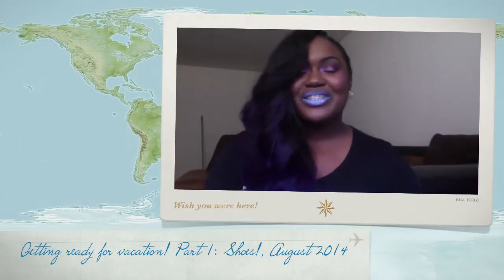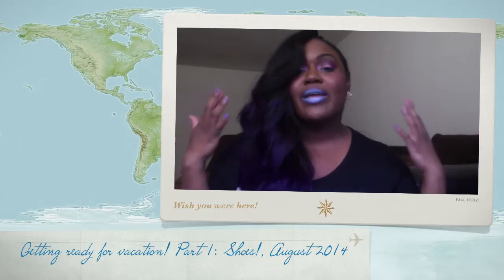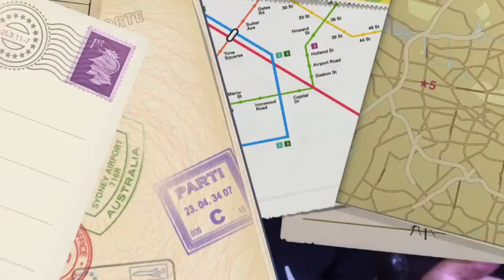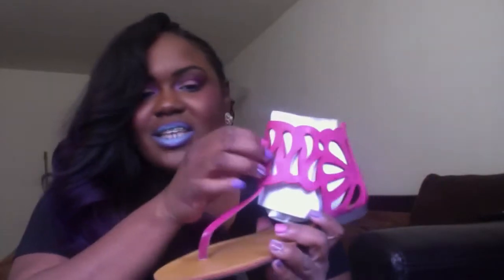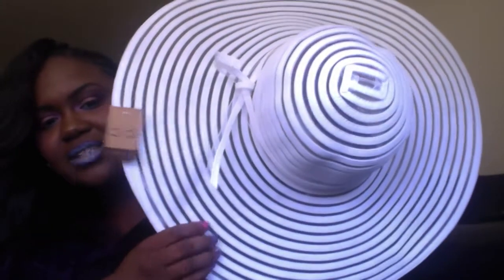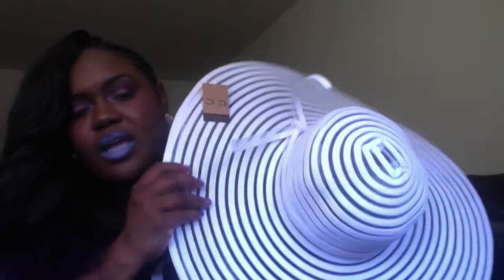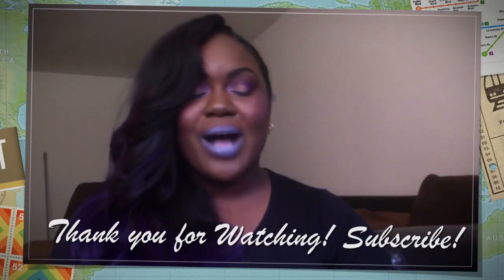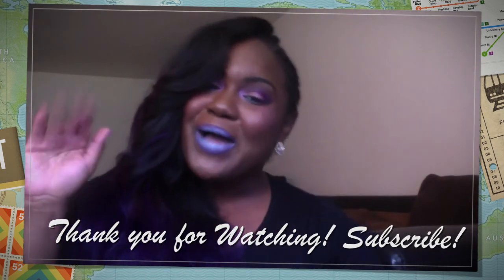Getting ready for vacation! Part 1: Shoes!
Part 1 of my summer vacation series! These are all the shoes I am packing to go away for the summer.

Shoes:

Pumps ShopFlyJane.com

Sandals Gojane.com